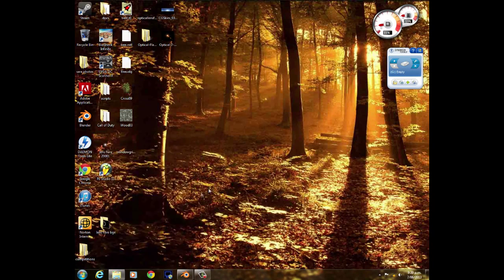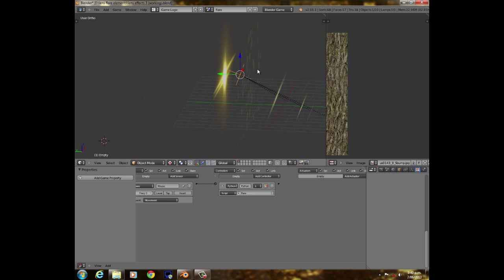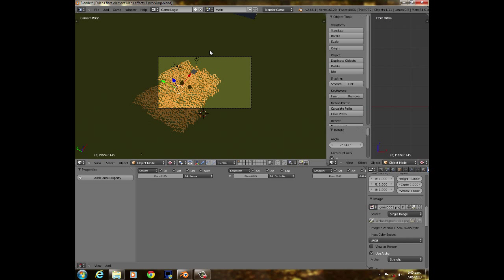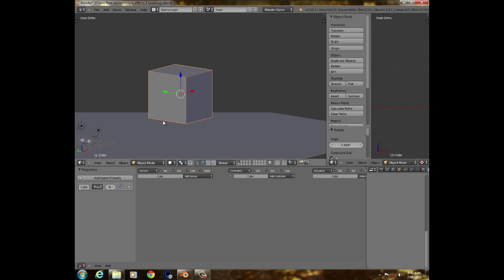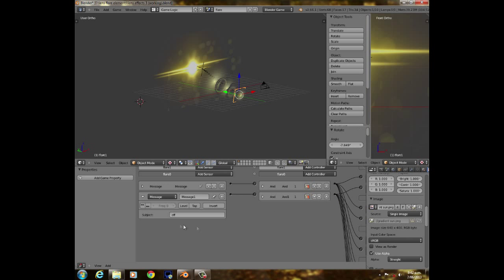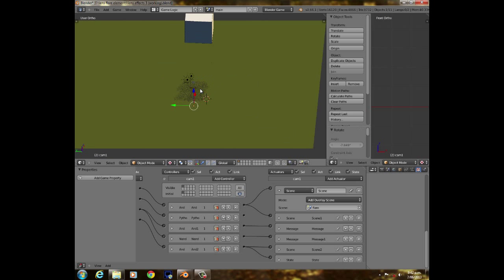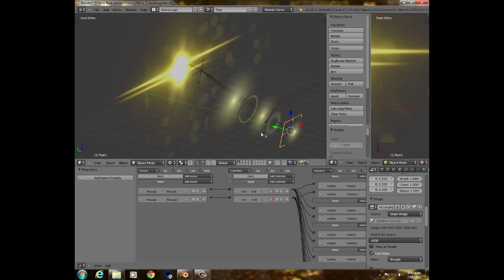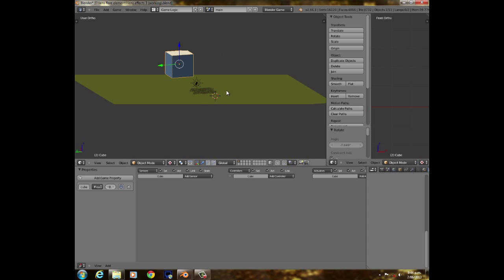How to make a Lens Flare in BGE, NO Python - Setup / Intro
All done in blender 2.6
In this video I show you guys how i have set up a lens flare in the blender game engine using only logic bricks and a mouse look script. This is my first tutorial and i will probably make a small series if you guys are keen on it.